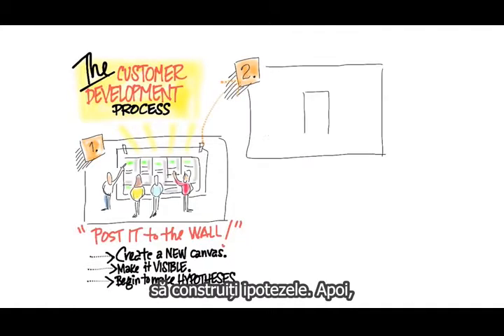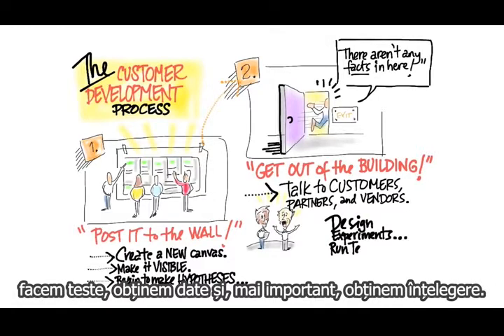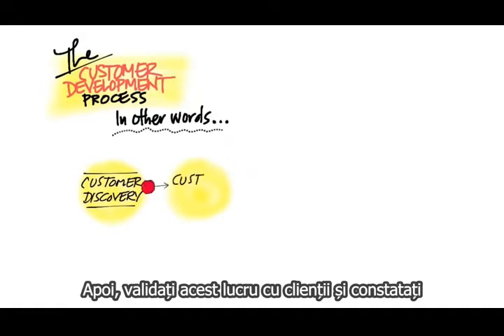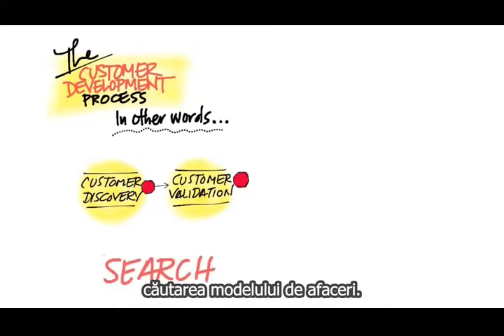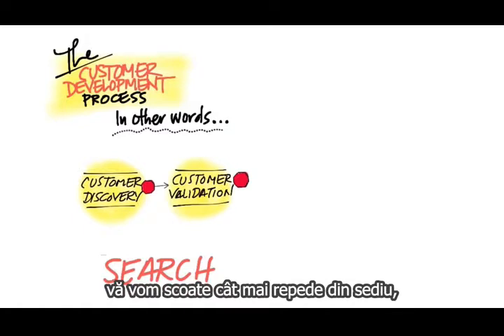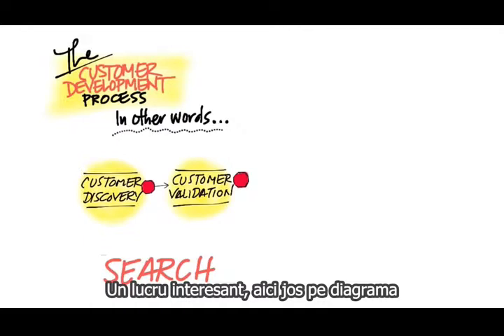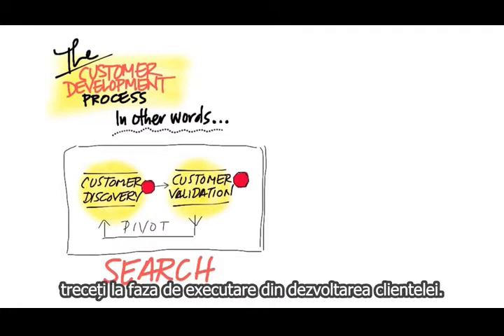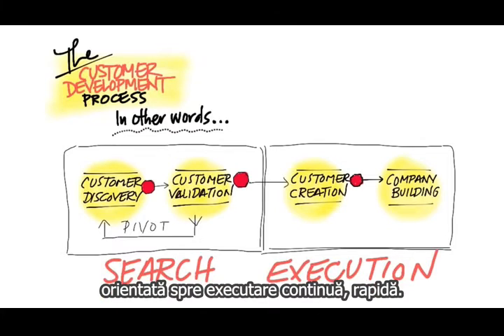02 Customer Development Process x264